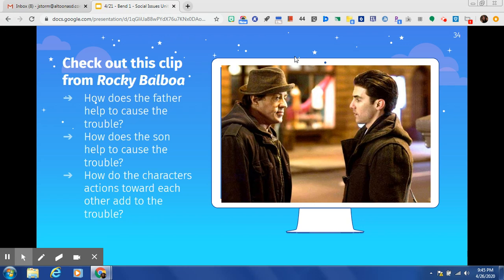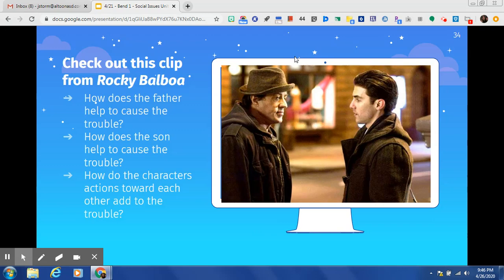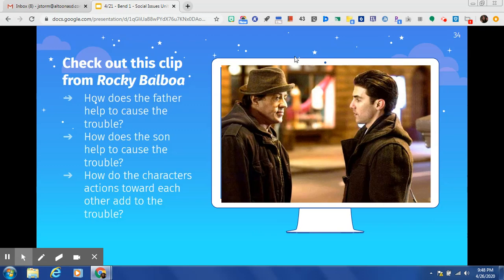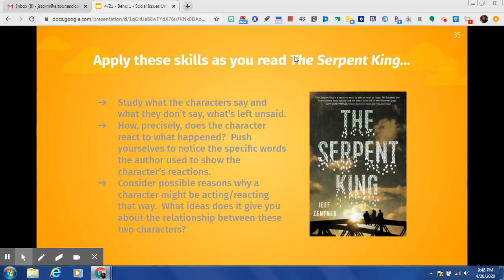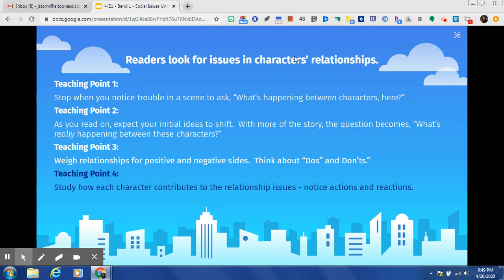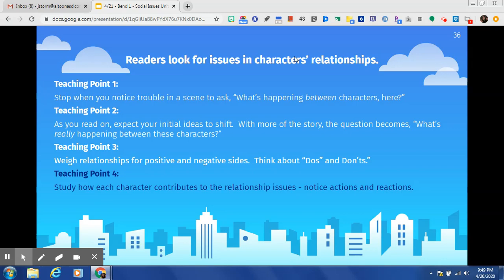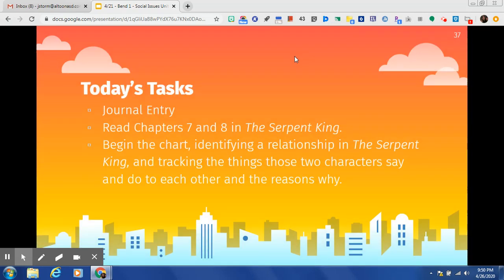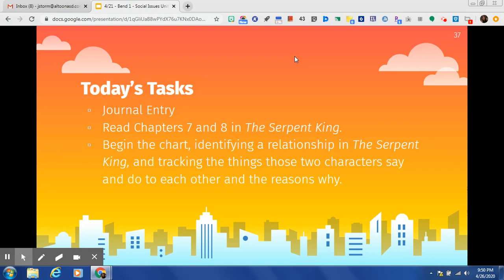Mrs. Storm's 2nd Period Academic English April 27, 2020